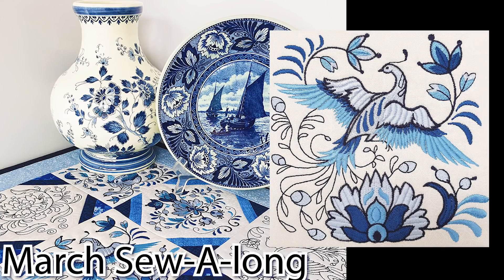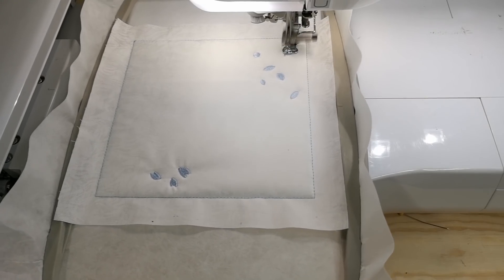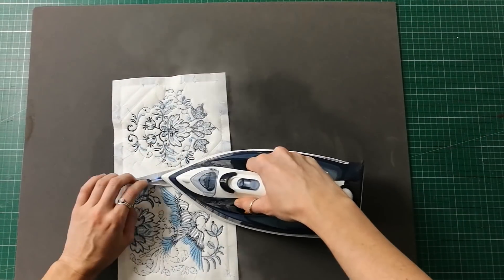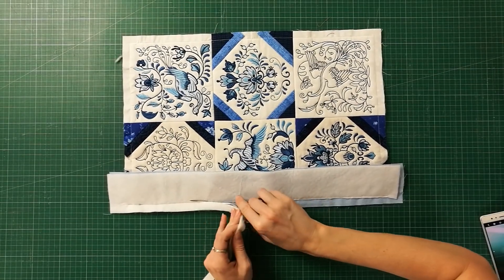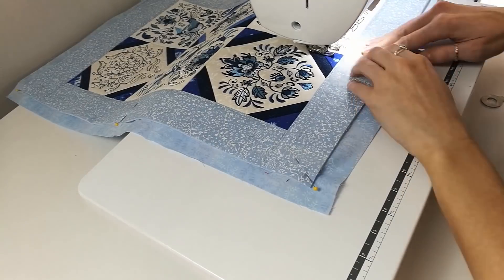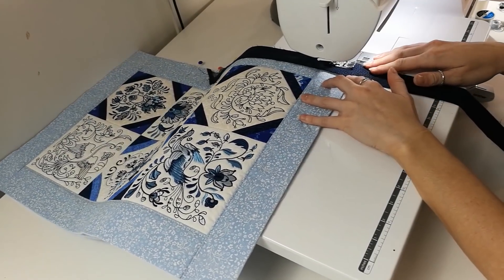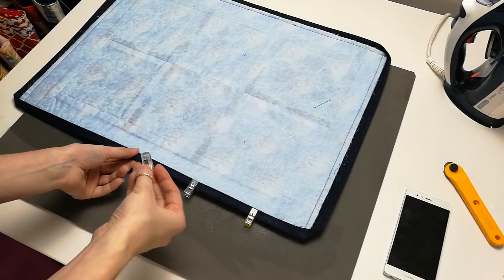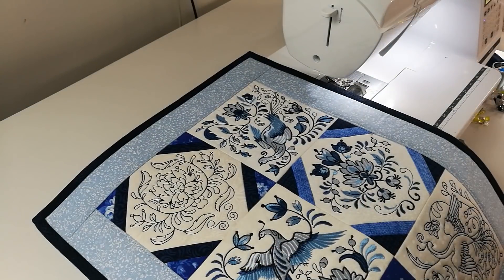Delft Inspired Table Runner Sew Along.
The full pattern for the table runner is included. The blocks are joined with a regular sewing machine as well as adding the backing.

Finished dimensions (approx.) using 6 blocks:

4x4- 31cmW x 41cmL (12”x 16”)
5x5 – 36cmW x 48cmL (14”x 19”)
6x6- 41cmW x 56cmL (16”x 22”)
7x7– 46cmW x 63.5cmL (18”x 25”)

Designs come in all formats except ART. Bernina's can use EXP. Formats pes, hus, sew, xxx, jef, vp3, vip, mit, dat, dst, exp etc. All formats are included with your purchase.

FCM and SVG files are included for the Brother Scan n cut and the Silhouette.

Instructions come in English and German.